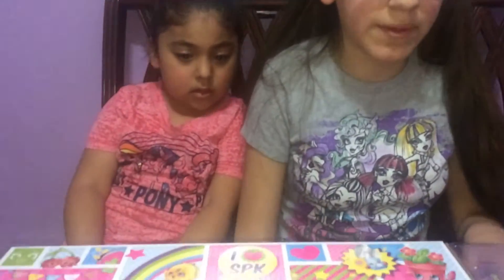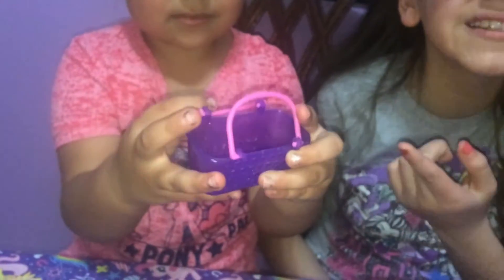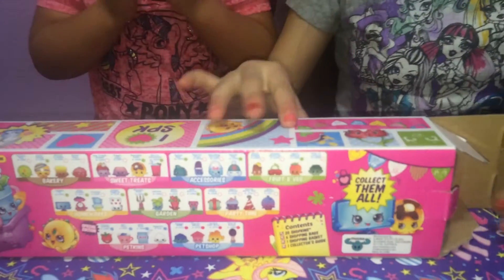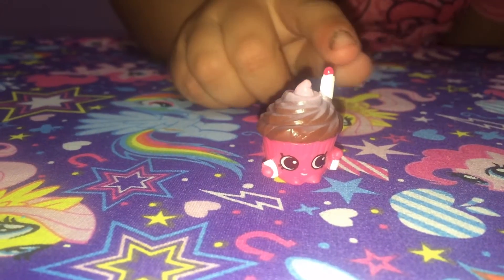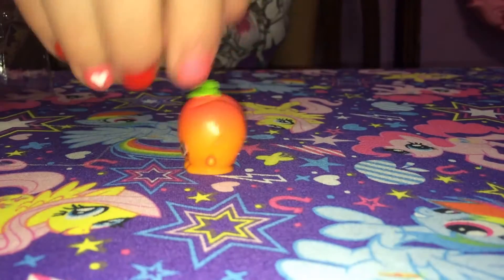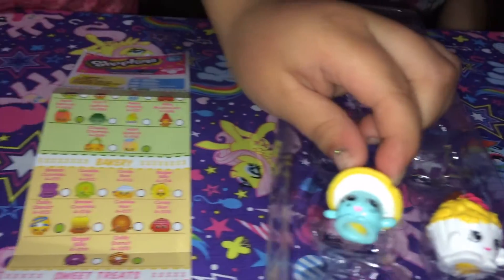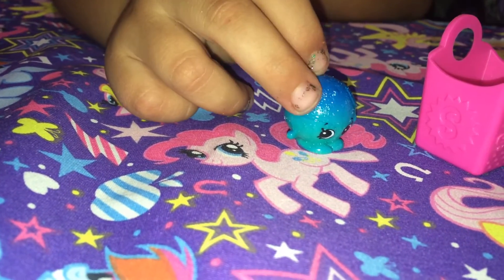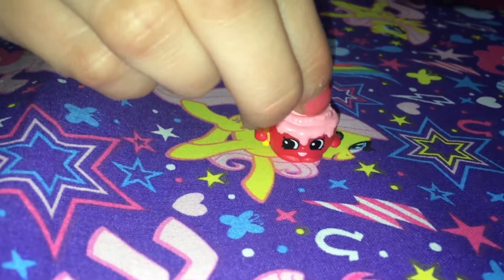Shopkins Season 4 Unboxing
Received this package today! Our fave! Shopkins! Here we show you the surprise Shopkins we got on the package and blind bags! They are all to adorable to not watch till the end!